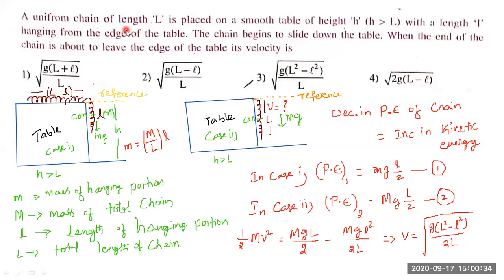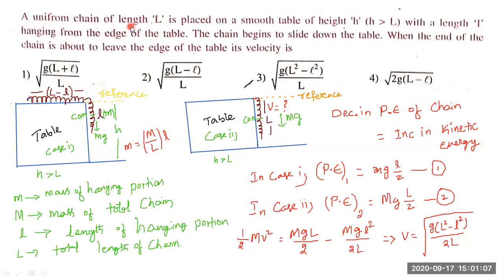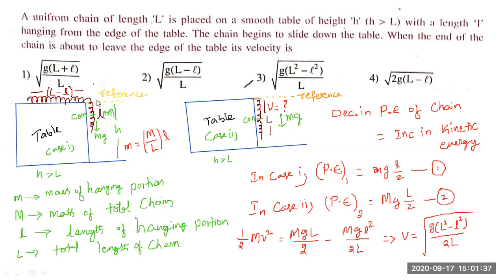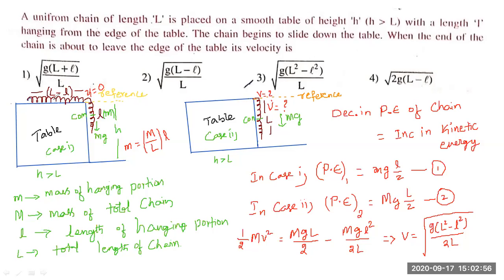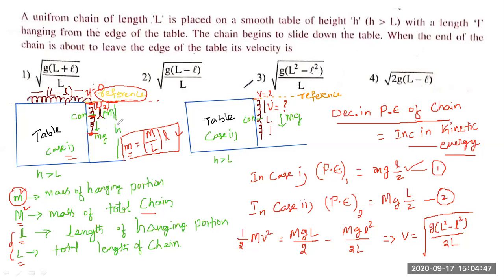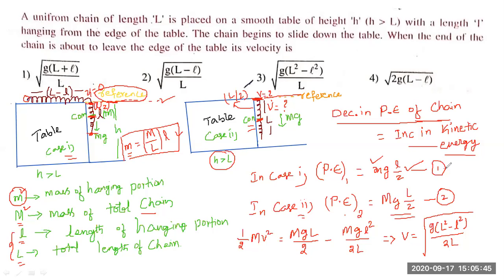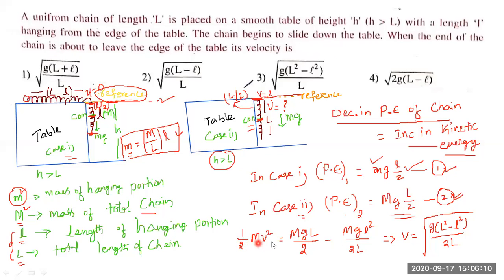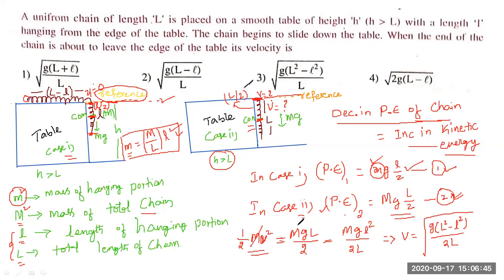problem 5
USEFUL INFORMATION FOR STUDENTS PREPARING FOR ENGINEERING & MEDICAL ENTRANCE EXAMINATIONS...